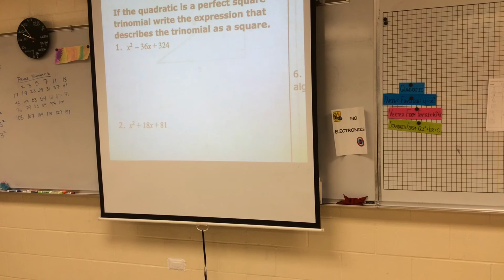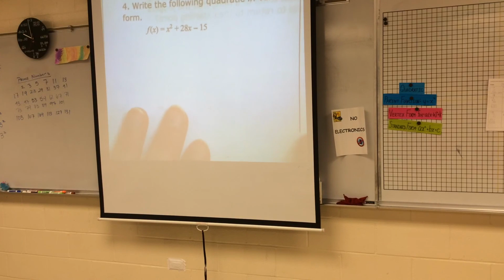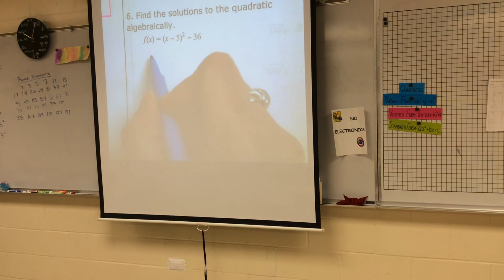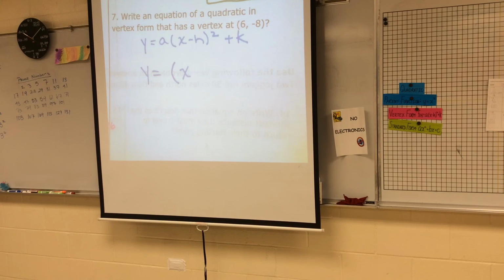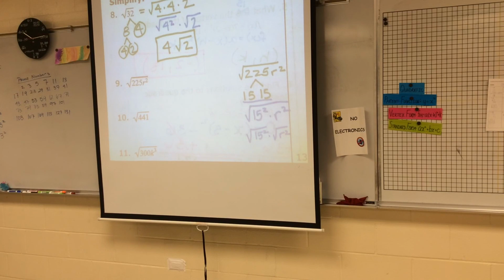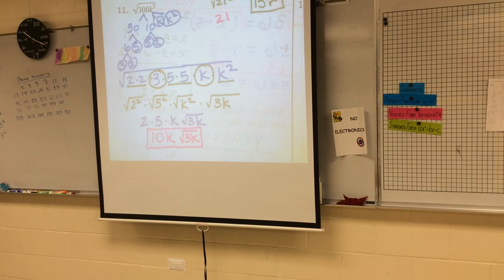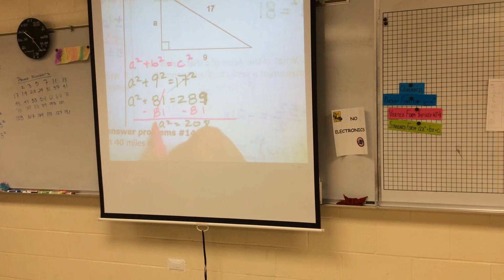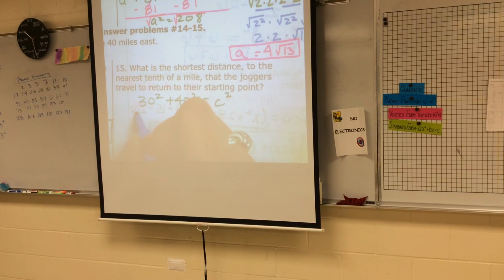Review for Test 13: Vertex Form and Radicals